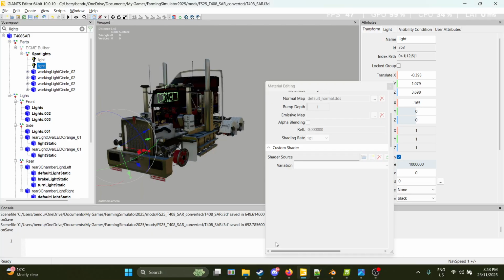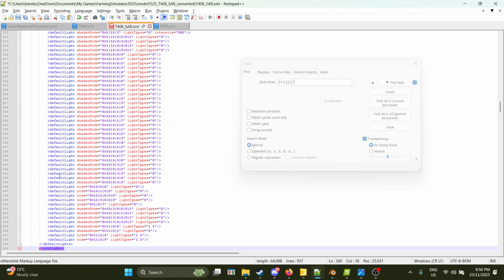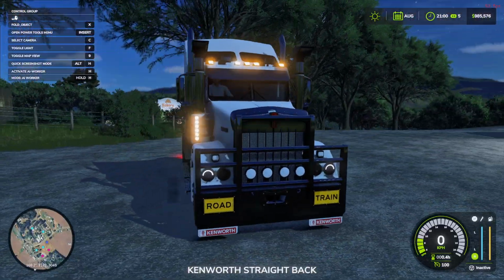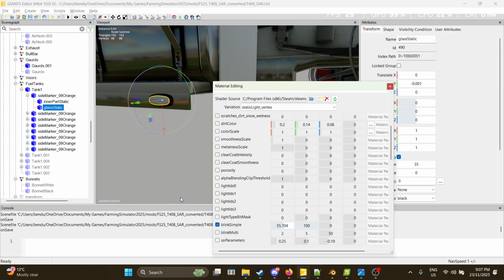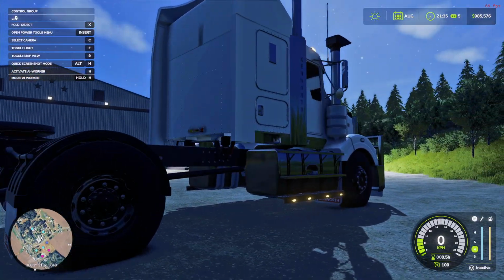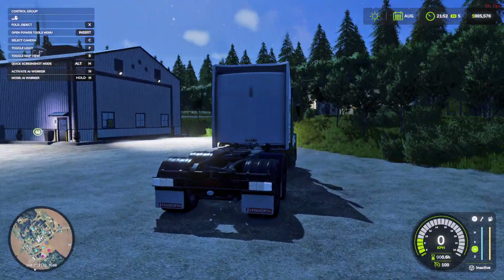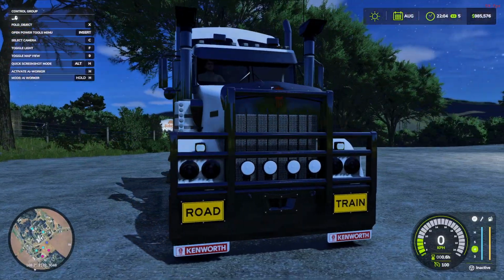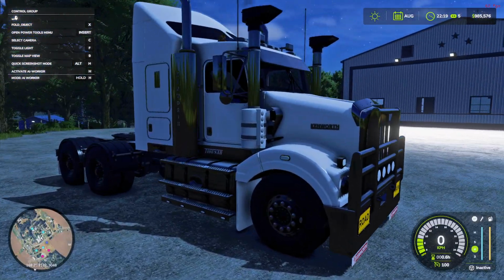FS22-FS25 Mod Conversion Part2- LIGHTS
Oi oi,

Here we have a quick (unedited) rundown on how to get the lights working from 22 to 25. Didn't quite go to plan again but it does show a lot of troubleshooting that sometimes goes on and how easy it is to make mistakes.

AGAIN, CREDIT TO JFL MODDING, THAT THING IS ABSOLUTELY BEAUTIFUL!